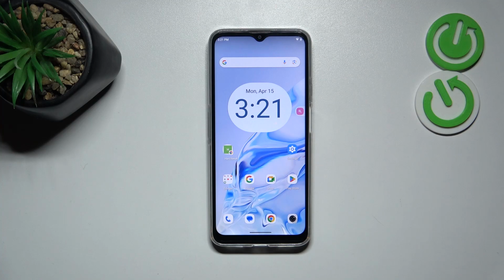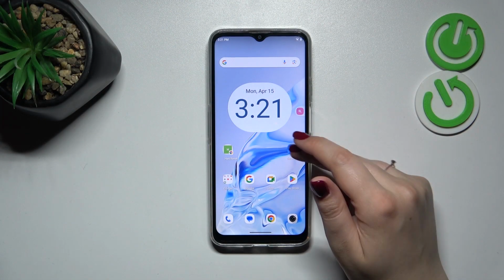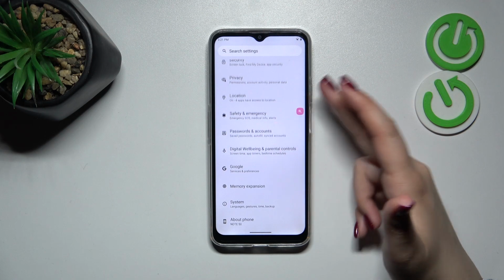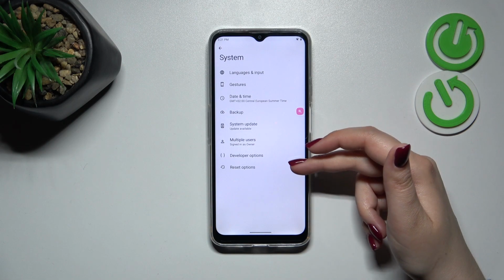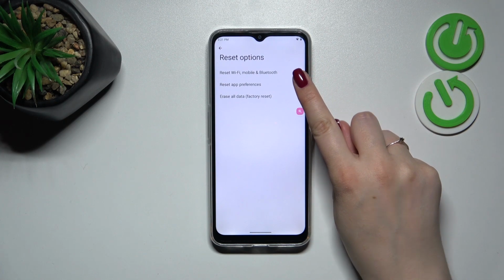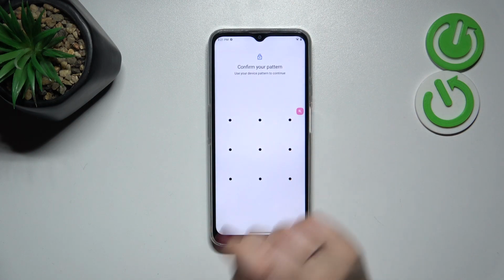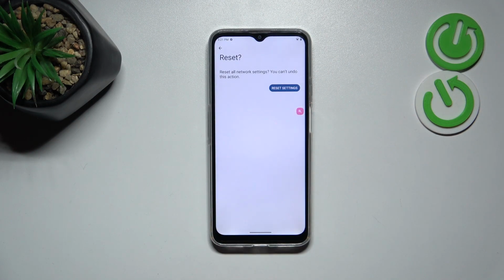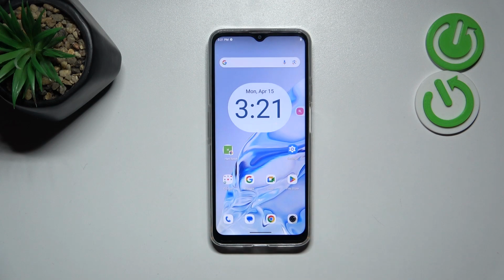How to Reset Network Settings on CUBOT Note 50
Restore your CUBOT Note 50 smartphone's network settings to default with this helpful tutorial video. Learn how to reset network settings to resolve connectivity issues or revert back to original configurations. Whether you're troubleshooting network problems or preparing your device for a fresh start, we'll guide you through the process step-by-step.

How to reset the network preferences on CUBOT Note 50? How to restore default network settings on CUBOT Note 50? How to clear the list of paired Bluetooth devices on the CUBOT Note 50? How to remove all saved WiFi networks on CUBOT Note 50?